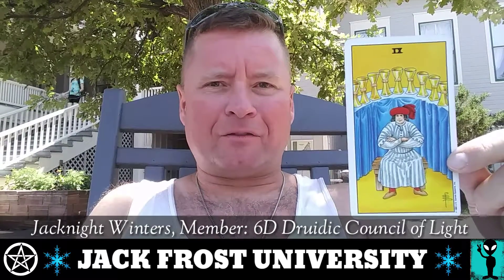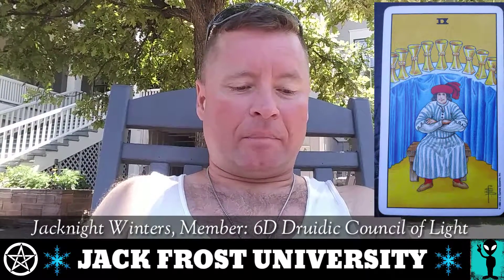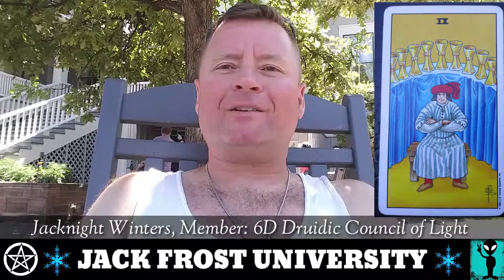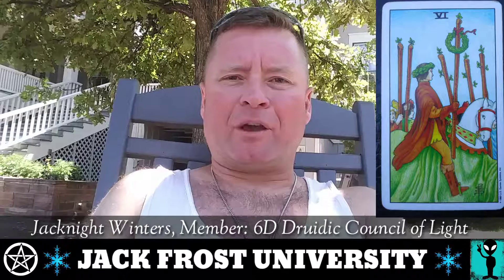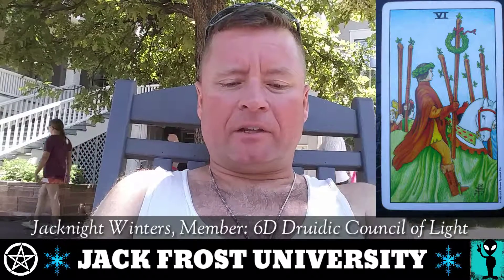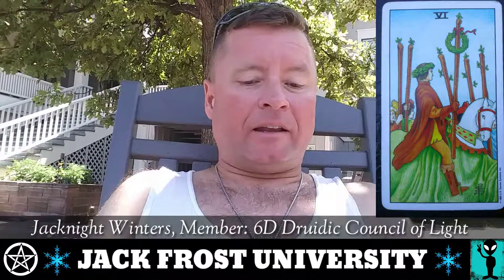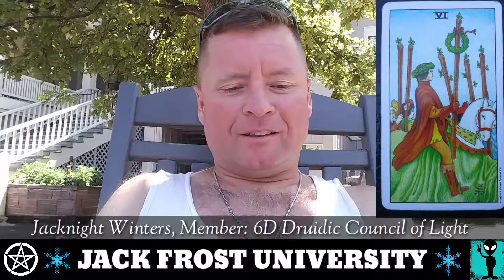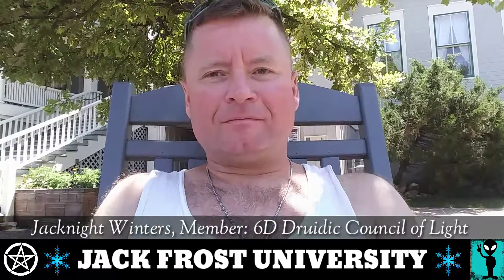Tarot Card Descriptions - Rider Waite Deck - (9) Nine of Cups, (6) Six of Wands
Welcome "Children of the Storm".

Nikola Tesla was born "at the stroke of midnight" with lightning striking during a summer storm. The midwife commented, "He'll be a child of the storm," to which his mother replied, "No, of light."

Are you a Child of the Storm?

Jack Frost University is a non-traditional private university with roots in magic and mysticism. It operates as a highly advanced coven and all of the students are considered witches. First degree students are called kohais. Kohais, also considered initiates, are selected during a secret ceremony which involves communicating with the dead.

My inspiration for this institution is taken from my research into the Druids. The Druids did not submit to the faith of the Roman Empire, maritime law or other governments registered to the Vatican but had their own laws which they upheld and enforced. In essence I am regenerating the Druidic lifestyle, hierarchy and social structure.

Subjects taught at the University include;

Mathematics
Sacred Geometry
Time and Space
Consciousness
Time Travel (Quantum Shifting, Timeline Shifting)
Calendars/Cycles & Time Keeping (Pyramids, Obelisks, Sundials, Mayan Calendars)
Energy, Frequency & Vibration
Disincarnate Spirits (Ghosts)
Human and Alien Genetics
Astronomy
Engineering
Ancient Temples
Encrypted Communications
Celestial and Earthly Navigation (Navigation by Stars)
Prophecy & Divination (tarot cards, animal speak, stones, nature)
Linguistics (Holy Languages)
Law (maritime law, druidic law)
Dancing
Singing
Modeling
Small Business Development
Acquisition & Preservation of Wealth (Wealth Building)
Social Engineering
Arts of Storytelling (socially engineering humanity through stories)

Kohais of Jack Frost University celebrate eight Holy Days or holidays, throughout the year, based on the solstices and equinoxes. The holidays when combined are called the Enchanted Star.

There is a ranking system within the coven which consists of 28 degrees stemming from the 28 phases of the Moon. Initiates use their own calendar system (13 Moon, Mayan Calendars).

Currently there is only one lodge located in Boulder, Colorado.

Coven members also have their own language. The script, or characters themselves derive from the segments that make up the pentagram and the pentagon.

My Energy Signatures are:

* Tarot Card: Knight of Pentacles
* Stone:         Emerald
* Animal:       Raven, Dragon 🐉

3HUFFNjWTNDzcxx4ZVw2BU4bnrrSk1esty

I have talents that I wish to exchange with you. I can offer you the following:

1) I can teach you about magic. I'm not speaking about sleight of hand magic or the magic that is mentioned by the 'little people' of this current epoch. I mean the stuff of old, the stuff the Druids of Britain knew about. The magic that builds the Temples you see throughout the Earth that hundreds of thousands flock to every year. The magic that overturns nations and establishes new ones. The magic that inspired the religions throughout the planet. This kind of magic can only be transmitted by word of mouth and in person. The Druids were taught this kind of magic. They were not even allowed to write it down it was considered so sacred. You must live with me or in near proximity to me in order to gain access to my mind. My reason for this is to ensure you have the proper ethics, values and morals to go along with high magic. This kind of magic isn't published in my books or videos.

I need help establishing, acquiring or purchasing the following businesses:

1) Hotel in or around Boulder or Fort Collins, Colorado.
2) Travel Agency
3) RV Parks, Campgrounds, Summer Camps
4) Bookstores
5) Anything marijuana related (Dispensaries, Hemp farms) Hemp is the future! It is written!
6) Temple, Coven or Church
7) Carwashes, coffee shops, storage units
8) Clothing company (I need models)
9) New Age Mystical store that sells incense, pipe tobacco, tea, books, stones, sage, candles.
10) I also need help promoting my Jack Frost University textbook series.

If you can help me get any of these up and running on a local level I would be grateful.